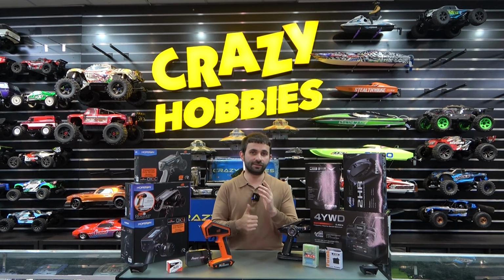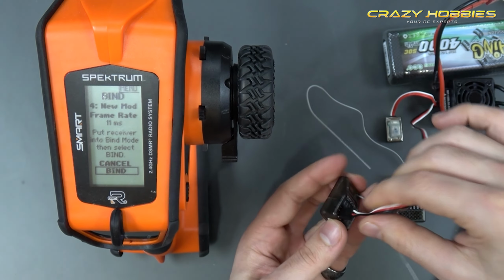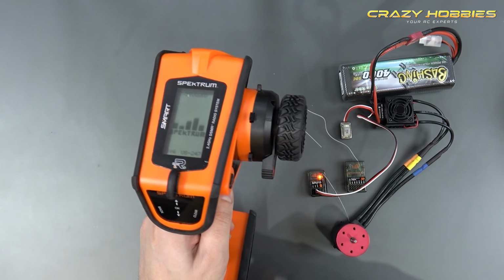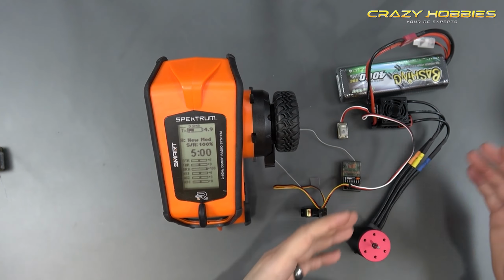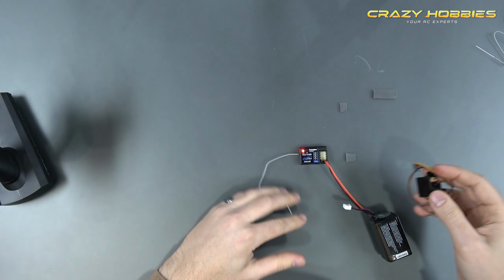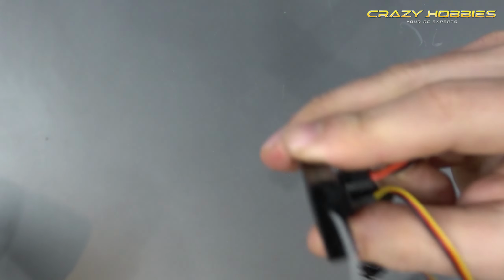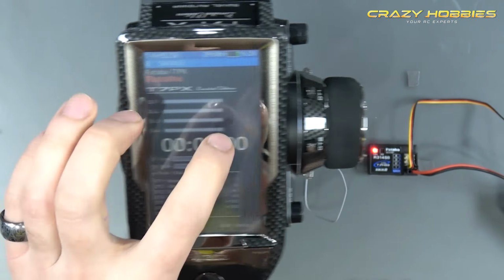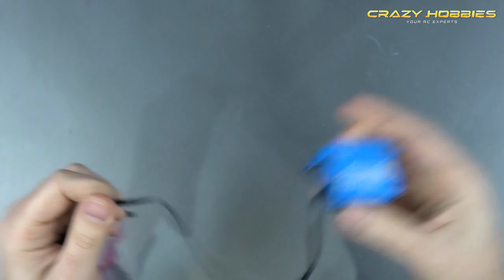RC FUTABA & SPEKTRUM BEST SURFACE RADIOS | HOW TO BIND | HOW TO SETUP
Got an old RC TRANSMITTER? Watch this video RC FUTABA & SPEKTRUM BEST SURFACE RADIOS | HOW TO BIND | HOW TO SETUP on everything you need to know about RC TRANSMITTERS.

TRANSMITTERS USED IN THIS VIDEO

00:00 INTRO
06:32 SPEKTRUM TRANSMITTER & RECEIVER BINDING
15:50 SPEKTRUM AVC RECEIVER SETUP
20:05 FUTABA TRANSMITTER & RECEIVER BINDING
30:30 FUTABA 7PXR SETUP AND BINDING
32:57 SERVOS TEETH EXPLAINED

Publication, reproduction or distribution of this film by any means whatsoever - including without limitation electronic transmission via internet or e-mail, or re-uploading existing videos & re-uploading such material on any website anywhere in the world is strictly prohibited without the prior written consent of CrazyHobbies.